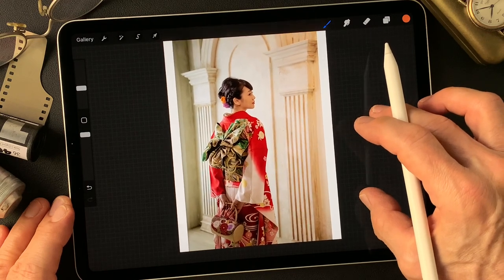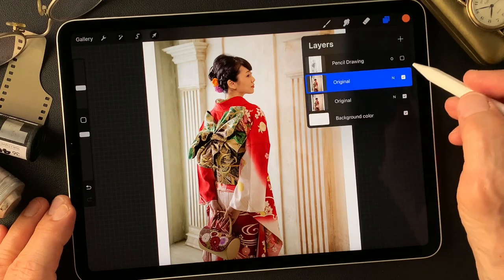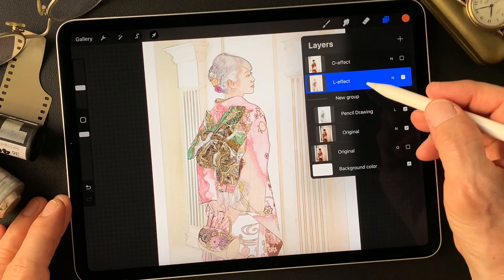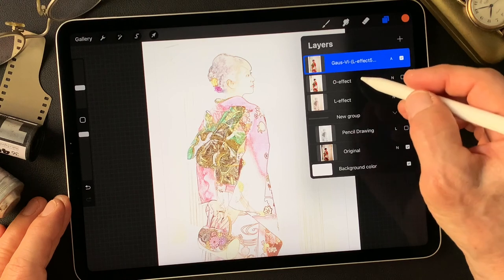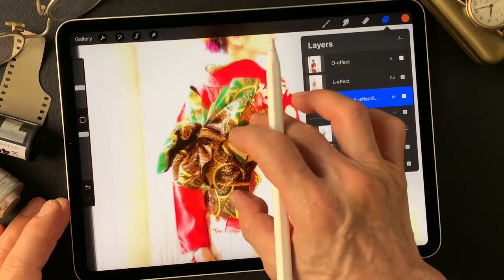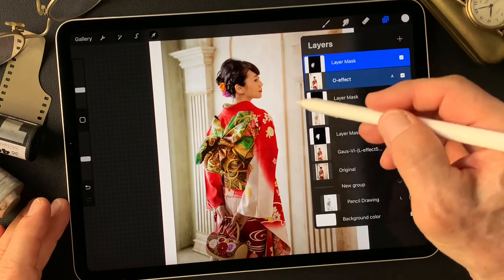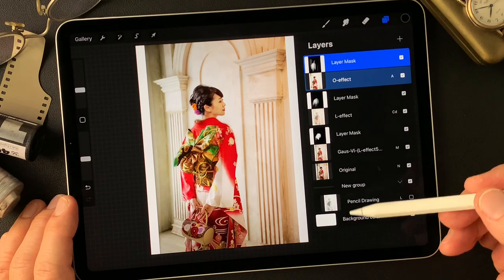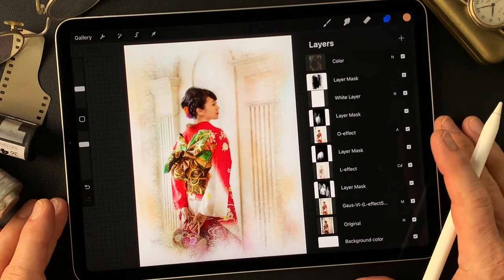Digital Painting with usage of blend mode. Like a creative painting photo image.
Use Procreate to make a creative image from a photograph.  This movie shows how I change blend mode to create photograph expression. Changing blend mode to create new expression of the photograph is so much exciting and creative. You will see like a literally digitally painting photo image. I hope you find some idea for your creative work from this movie. Thank you and enjoy.